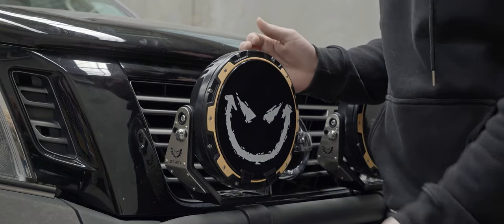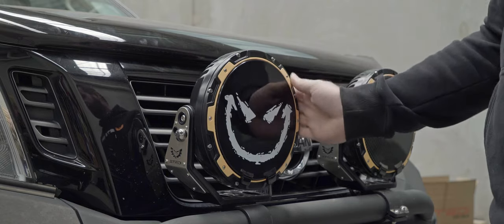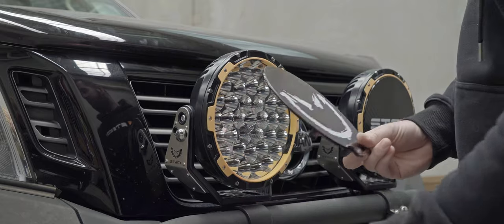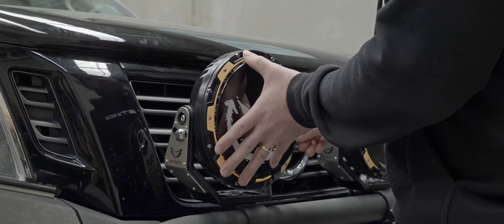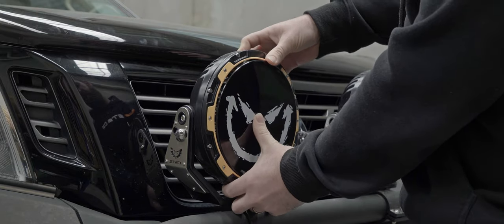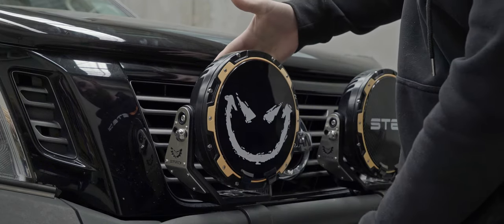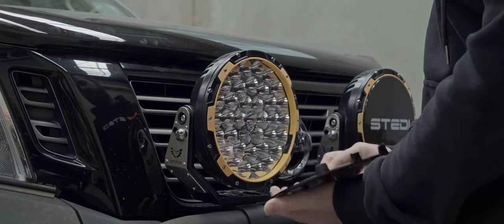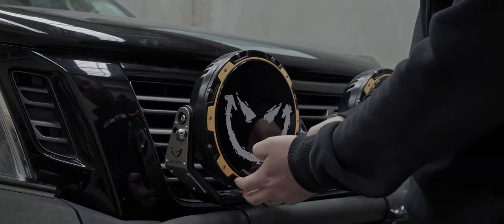STEDI Type X™ Covers | Install Guide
Here is the correct way to fit your Type-X covers.  Our full range of optional covers can be found in the following